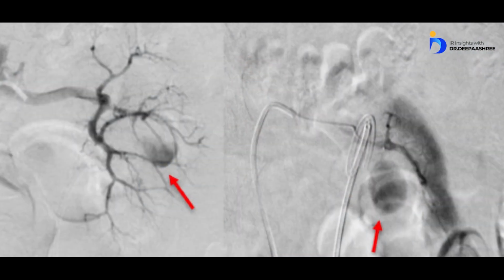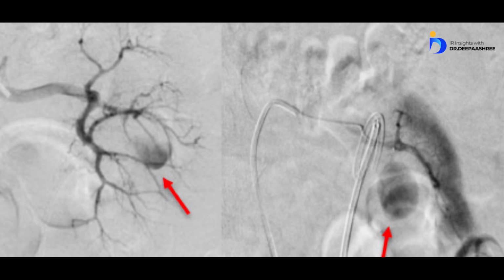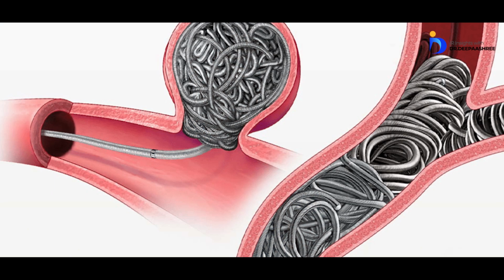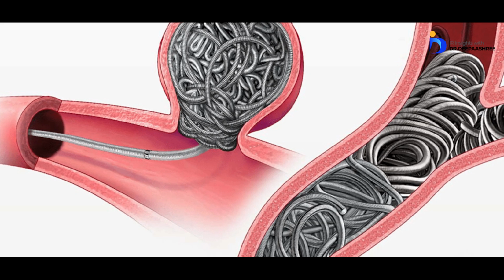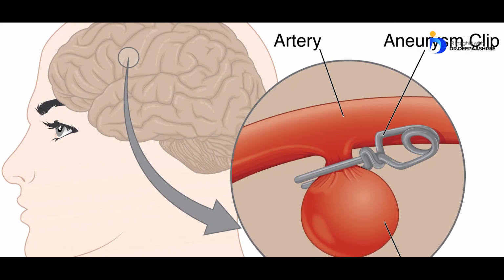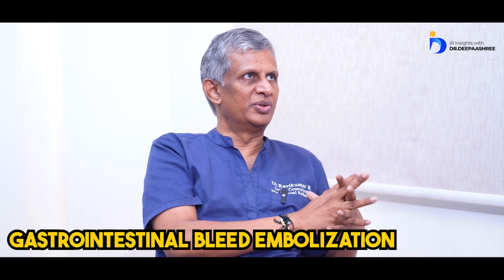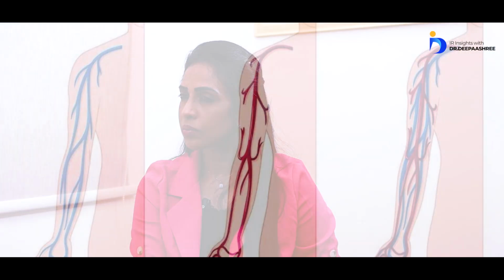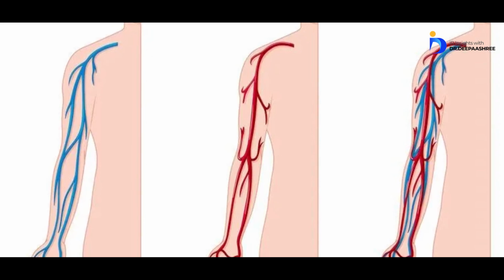The art and science of embolization | Dr Ravikumar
In this insightful podcast, Dr. Ravi Kumar, a seasoned interventional radiologist, shares his experiences and expertise in embolization. Reflecting on his formative years, he delves into how embolization became a transformative part of his medical journey. The conversation covers the evolution of embolization techniques, their applications in modern medicine, and the challenges faced during procedures.

This video offers valuable perspectives for medical professionals, students, and anyone interested in interventional radiology. Join us for a fascinating look into the life and work of an expert who has mastered the art and science of embolization